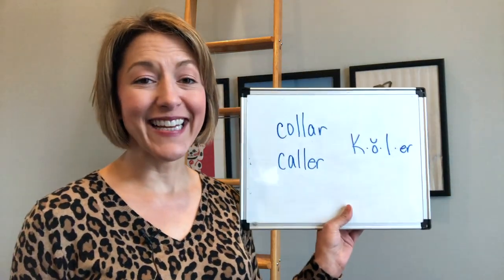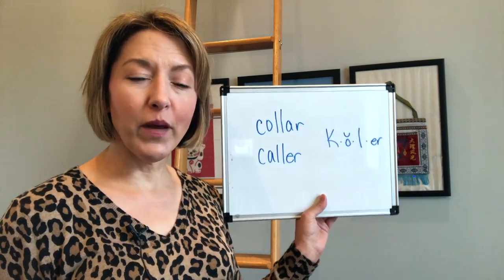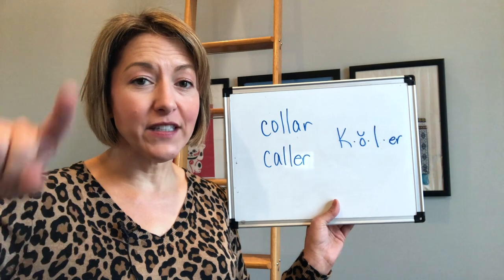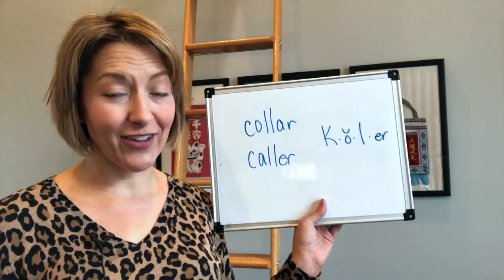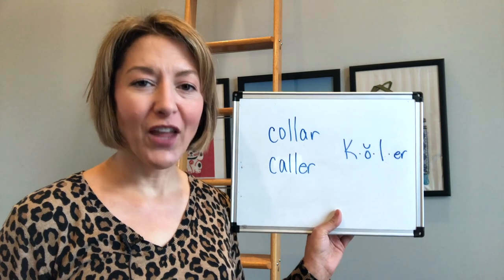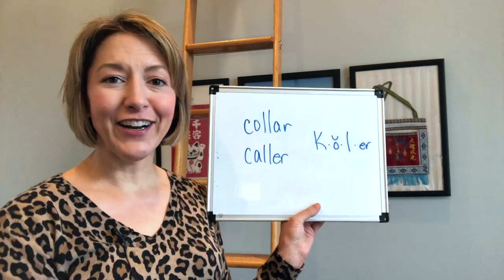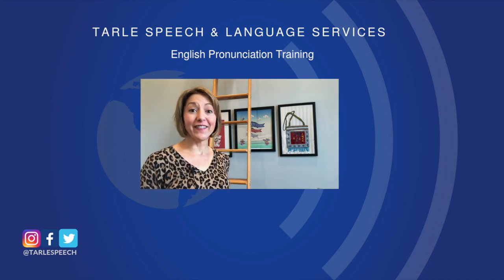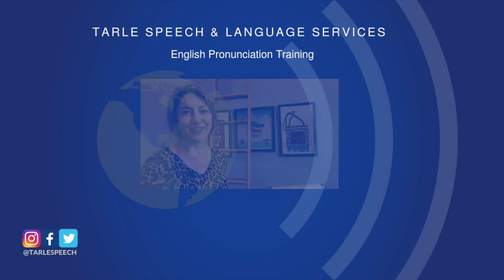How to Pronounce COLLAR 👔 & CALLER ☎️ - American English Homophone Pronunciation Lesson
Learn how to Pronounce COLLAR and CALLER in this American English Pronunciation Lesson.  COLLAR is a band around a shirt or coat.  CALLER is a person who comes to visit or calls on the phone.

Both words are pronounced: /kɔlər/

Improve your accent and speak clearly with this ESL English pronunciation lesson.  Jennifer Tarle from Tarle Speech and Language guides you through a quick pronunciation lesson with quick tips to have you sounding clearer in no time.   Learn how to pronounce English words correctly.  Reduce your accent, gain confidence, and speak clearly today!

улучши свои американские акцент, произношение и говорение

transcript:
hi everyone jennifer from tarle speech with your two for tuesday our words today are collar a band on a shirt and caller a person who visits or calls you on the phone both of these words are pronounced exactly the same to say these words correctly we're going to start with the k sound k to do this tip of your tongue is down back of your tongue is pulled up air puffs out for that vowel we're going to move to the open short  oh sound to do this wide open oval mouth tip of the tongue is low back of the tongue is pulled up oh now we are going to close the mouth and touch the tip of the tongue to the back of the top front teeth ol and then move the tongue away from the teeth we are no longer going to touch the teeth for that er sound at the end think square tense lips again tip of the tongue can either point down or flip back and the back of the tongue will be pulled up er er let's put it all together call er call er collar collar collar caller caller caller and for a sentence the jolly man with the fur collar on his red coat is a frequent caller on christmas eve give it a try i know people are going to notice the difference if you found this helpful we'd love a like and a share don't forget to subscribe so you don't miss any of our lessons um if you're looking for more help check out our class options on tarle speech and our products on google play and itunes thanks everyone have a great week